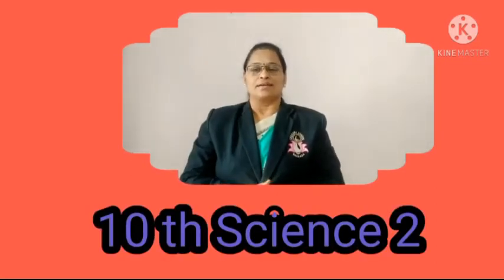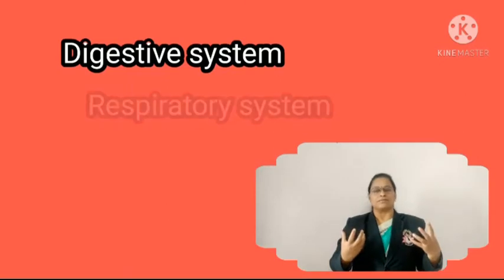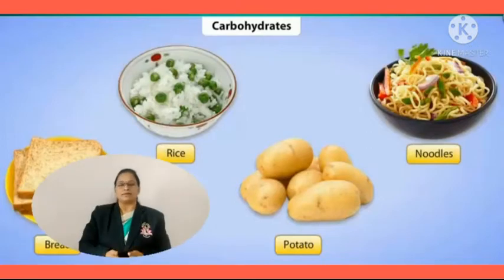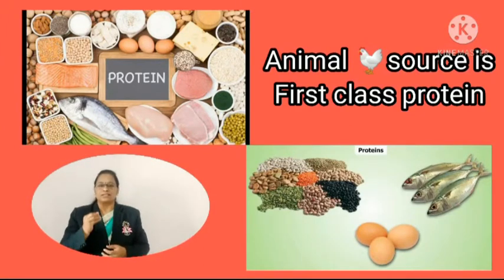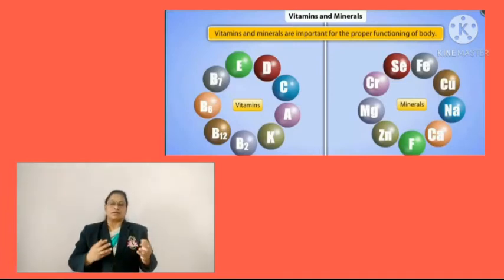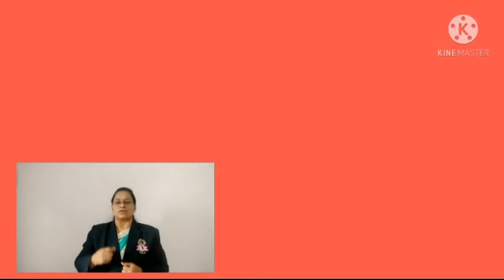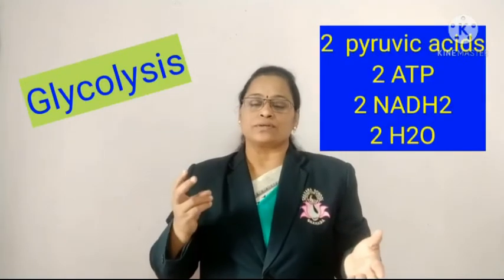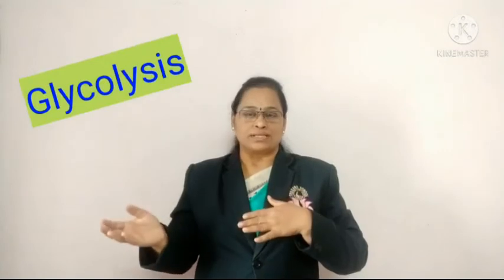10th - Science(2) - L. No. 2 (Part 1)